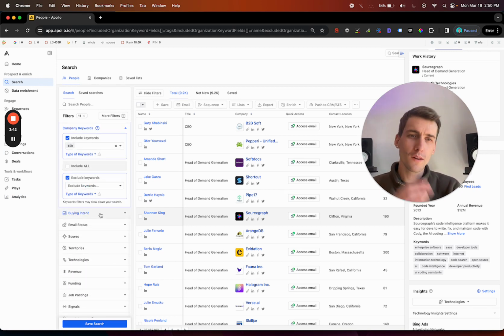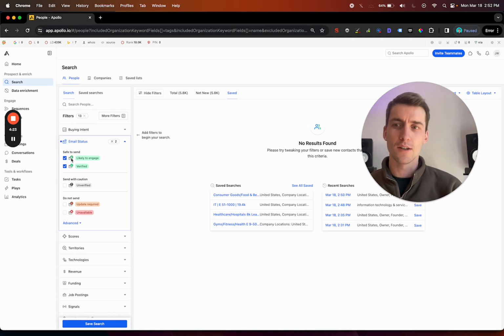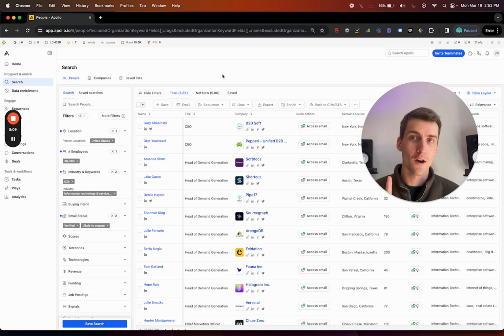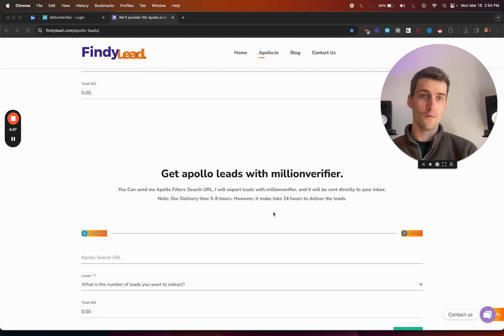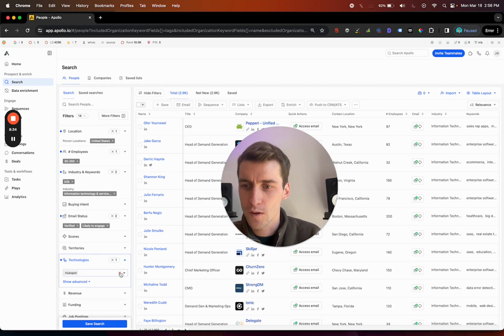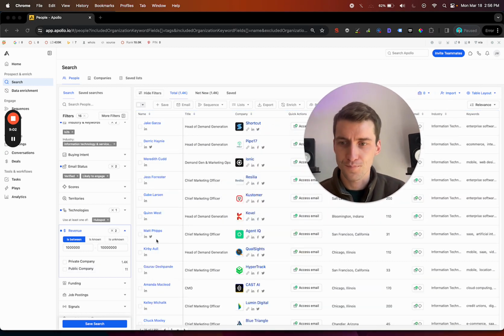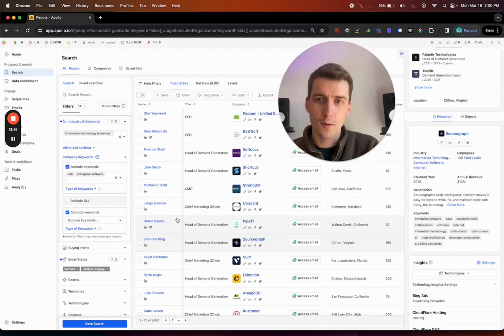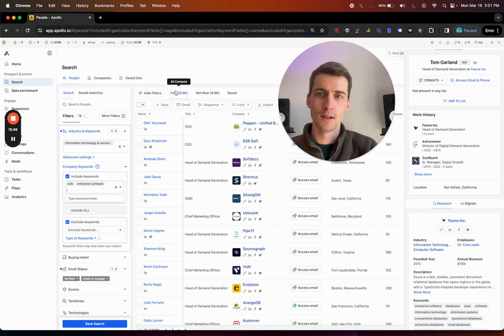How To Build High Quality Lead Lists in Apollo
How to use Apollo.io to build high quality lead lists for lead generation. This works well whether you're a lead generation agency, or a business looking to run cold email campaigns to decision makers in your target market.

These same techniques also work for listkit.io, linkedin sales navigator, zoominfo, or any other lead sourcing tool.

If you you want my agency to book bring you 7-15+ calls with qualified leads per month on a performance basis,